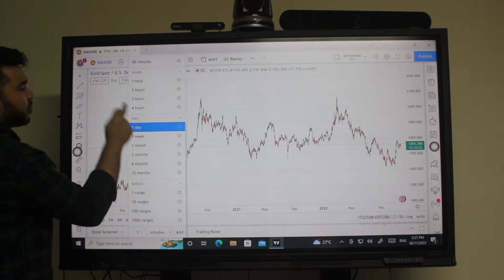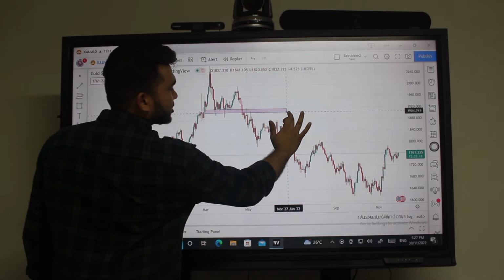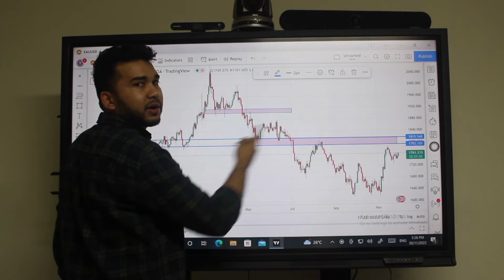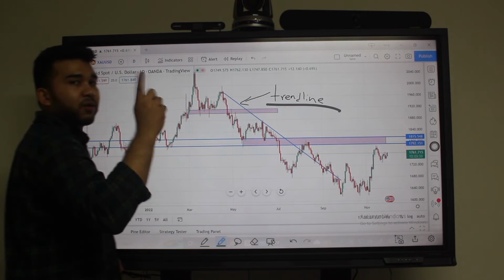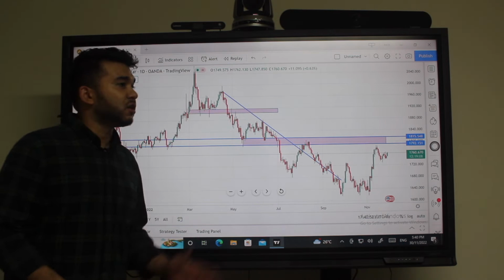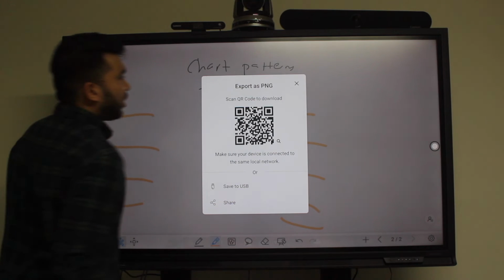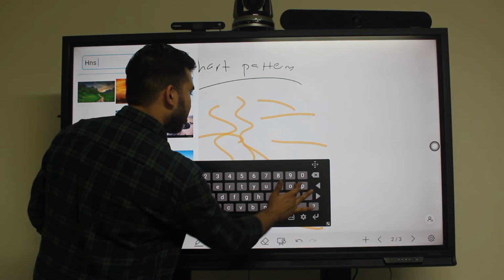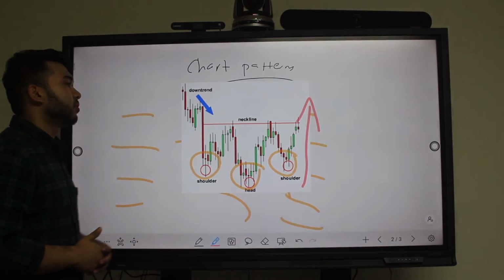Newline Q Series Application: Financial Trading & Technical Analysis Academies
Here is an overview of how financial trading and technical analysis academies can benefit by using our interactive whiteboard or interactive display. Conduct more engaging and entertaining training sessions with the use of interactive technology.

0:00 - Intro
0:24 - How to do charting
2:44 - Whiteboard Application
4:36 - Conclusion